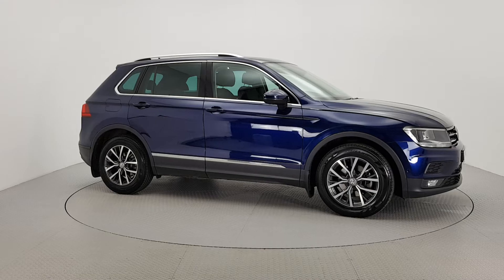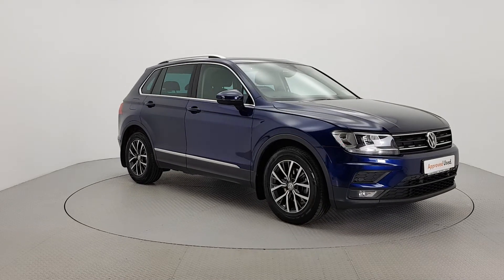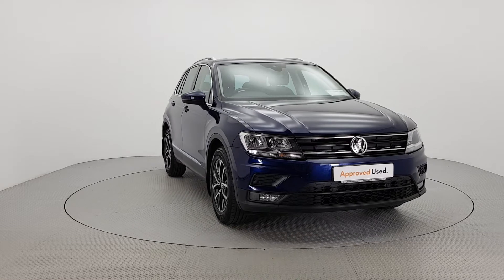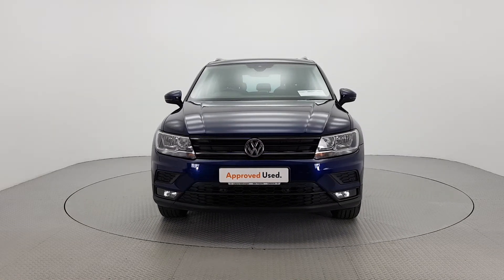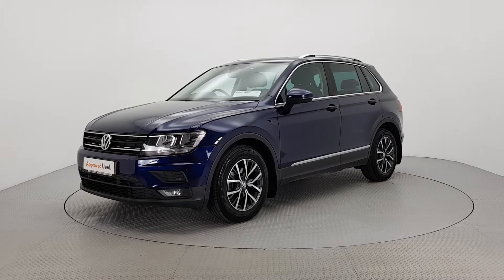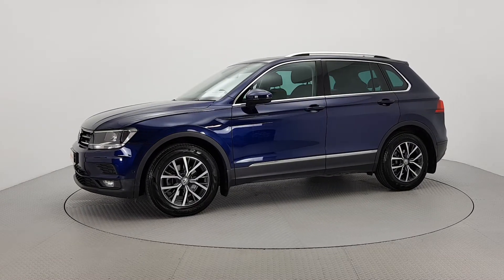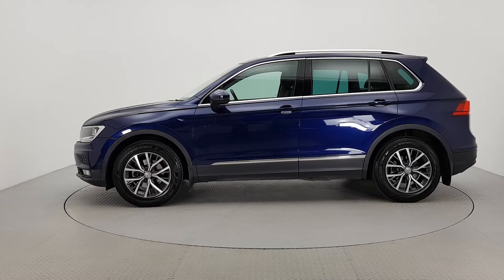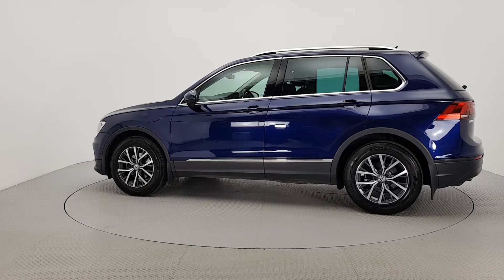Laharts Volkswagen Kilkenny - 191CW324 - Volkswagen Tiguan COMFORTLINE 2.0TDI 115HP